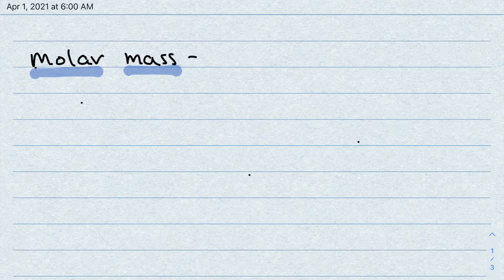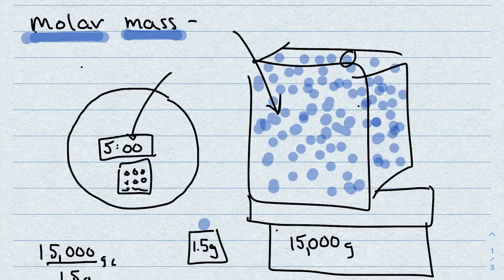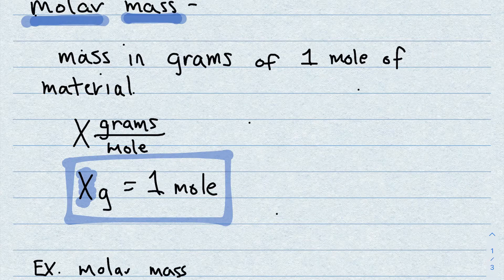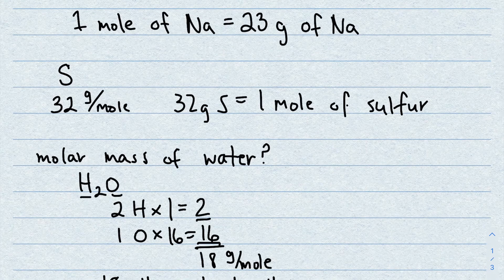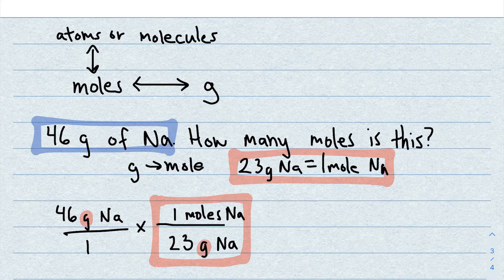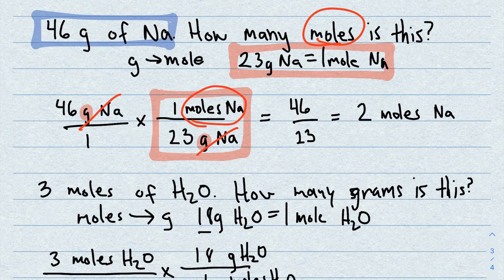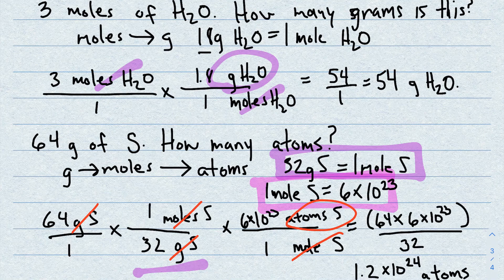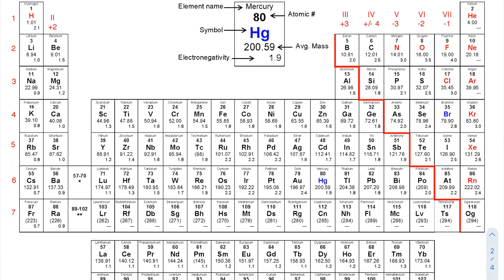Unit 6 - Lecture 3 - Molar Mass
Mr. Rauen discusses molar mass and how to convert between grams and moles.